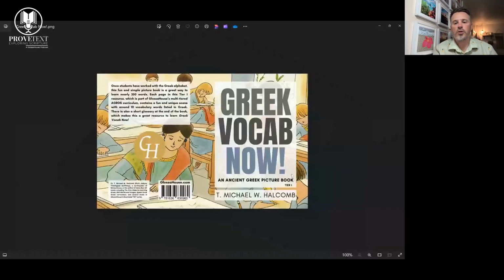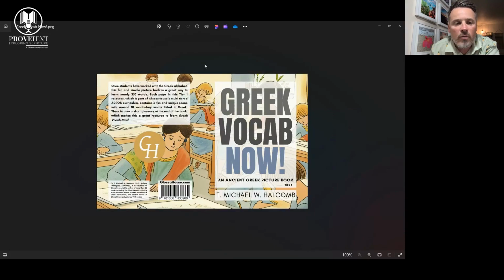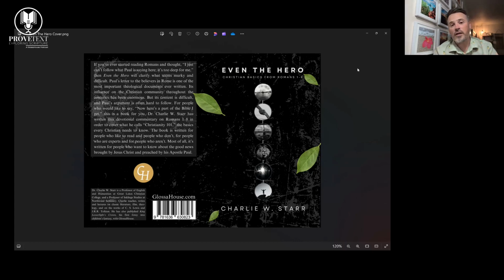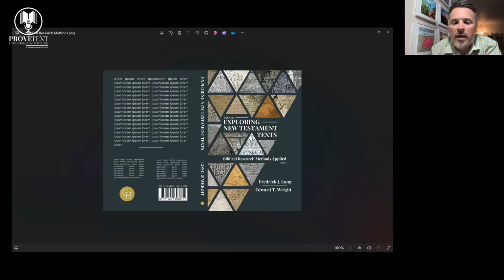1138. Greek Vocab, Romans 1-8, and New Testament Research (3 Things)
In this episode, Dr. T. Michael W. Halcomb (@tmichaelwhalcomb) shares 3 things he’s thinking about, namely, “Greek Vocab, Romans 1-8, and New Testament Research”. Tune in!